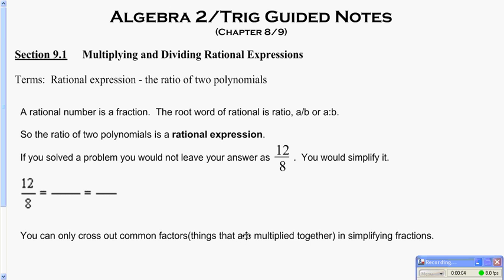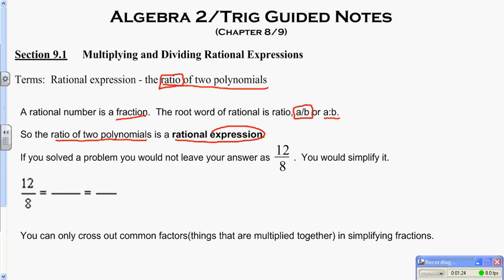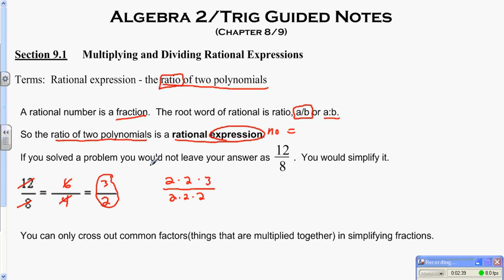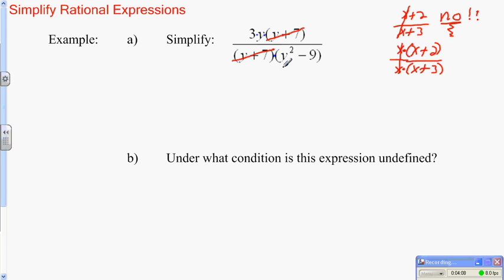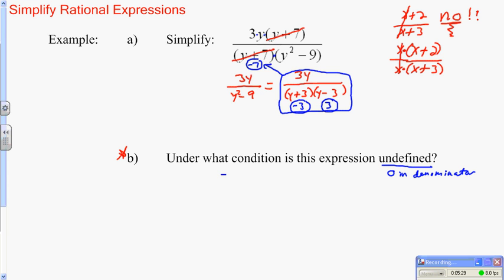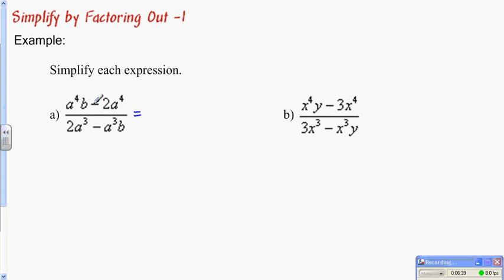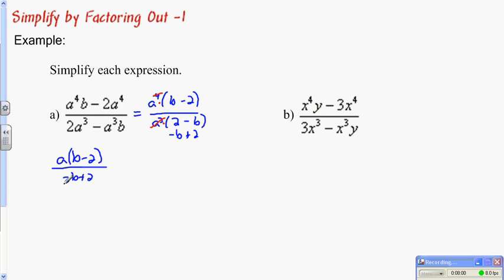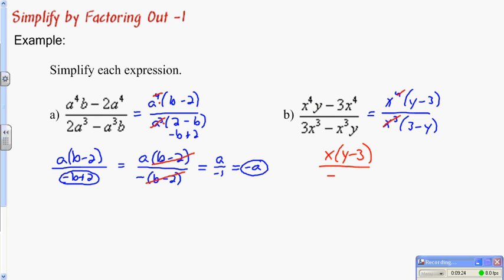AA2T L9.1 Multiplying & Dividing Rational Expressions (Part A)